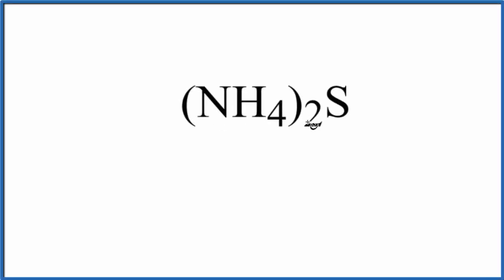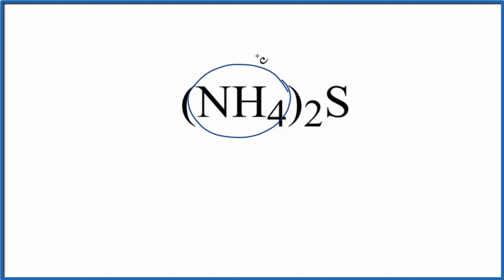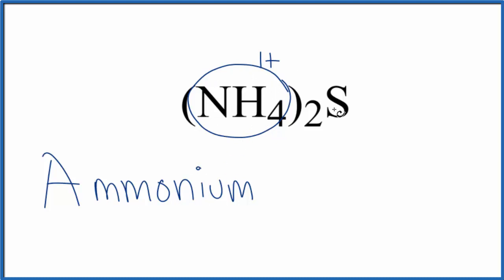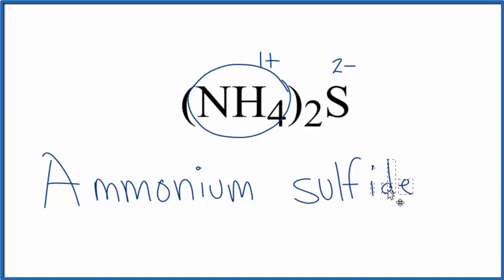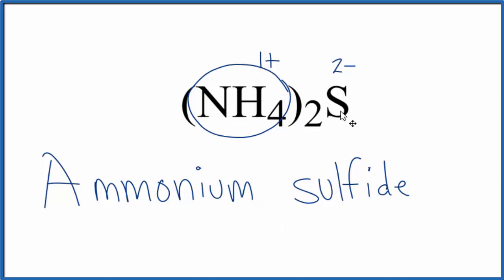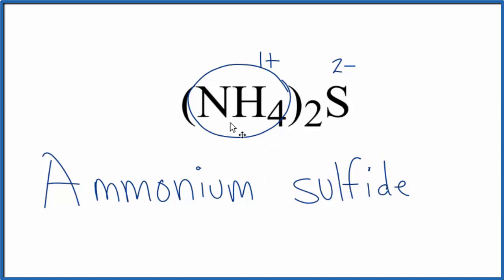How to Write the Name for (NH4)2S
In this video we'll write the correct name for (NH4)2S.  To write the name for (NH4)2S we’ll use the Periodic Table and follow some simple rules.

Because (NH4)2S has a polyatomic ion we’ll also need to use a table of names for common polyatomic ions, in addition to the Periodic Table.

1) Name the metal (the cation) as it appears on the Periodic Table.
2) Find the polyatomic ion on the Common Ion Table and write the name.

For a complete tutorial on naming and formula writing for compounds, like Ammonium sulfide and more, visit: